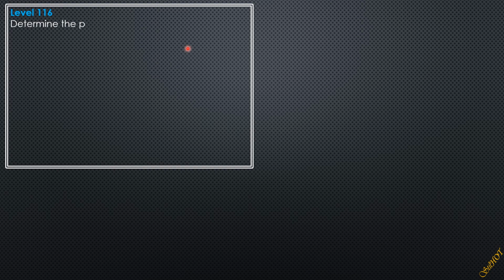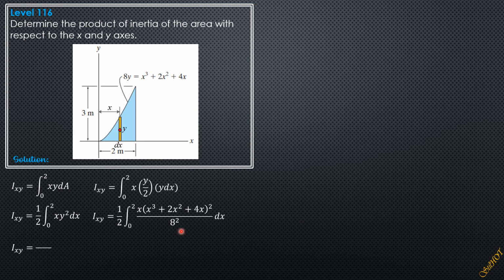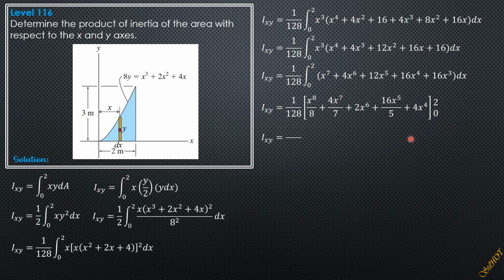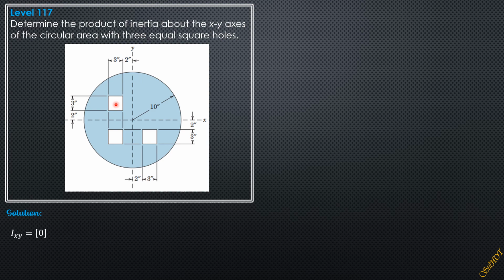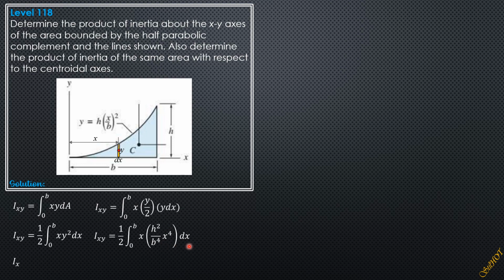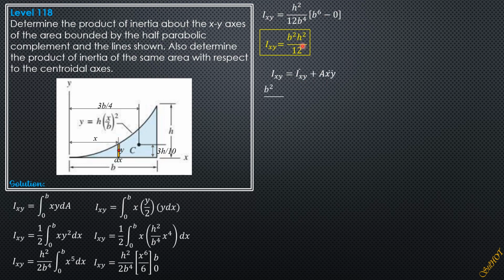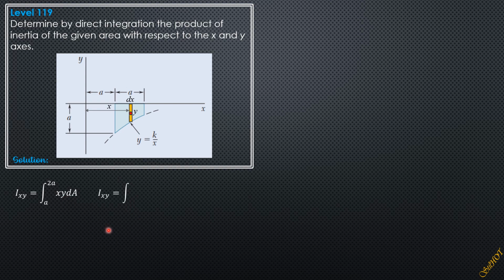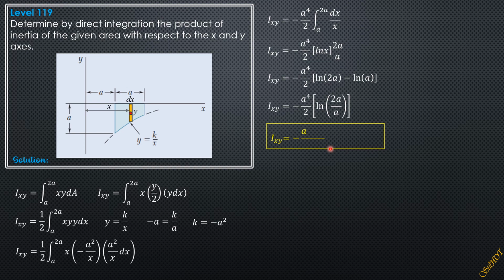Moments of Inertia, Part 34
This video presents solutions to problems on product of inertia of plane areas. It is suggested that viewers should watch first the undelying principles in order to understand the explanations and solutions. For thorough understanding of the concept, please watch from the beginning of the corresponding creatednplaylist.